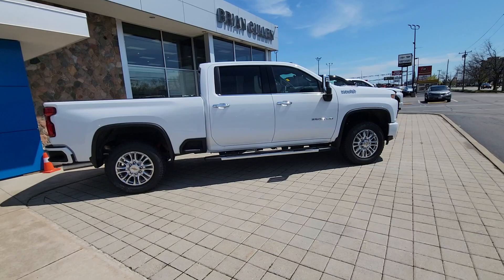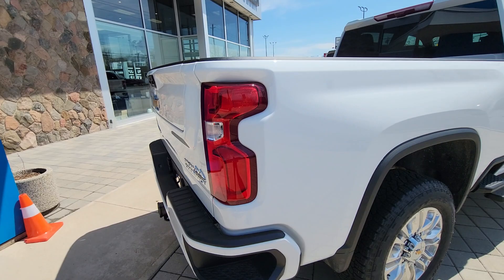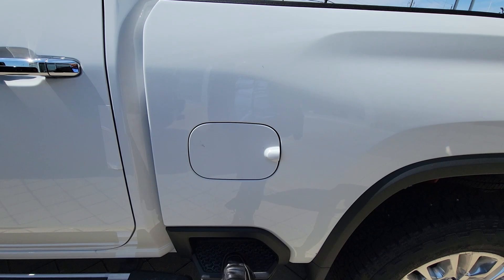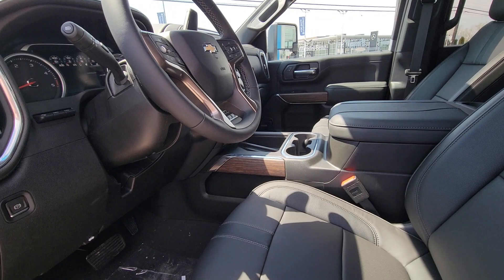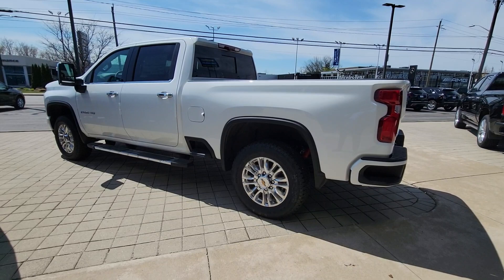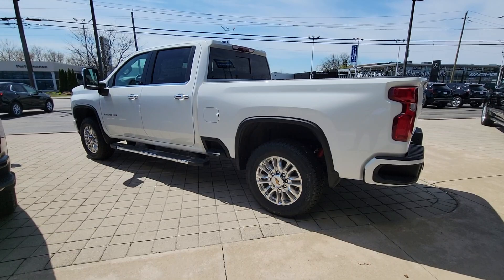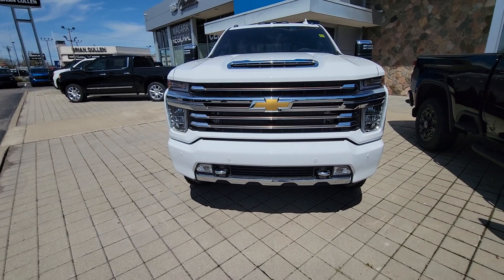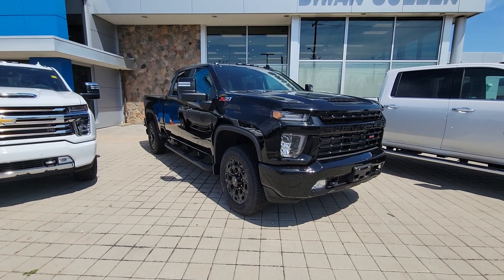Jeff Robson High Country diesel